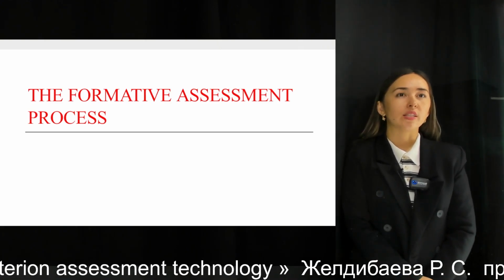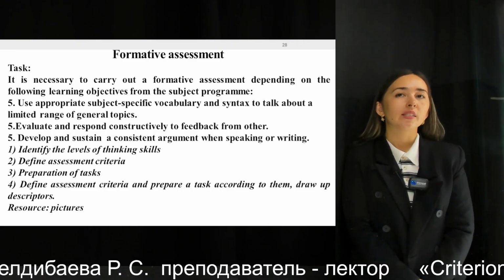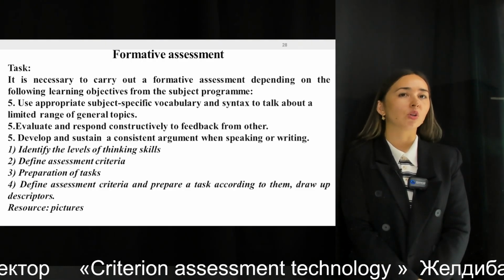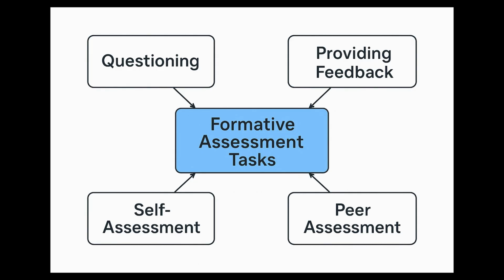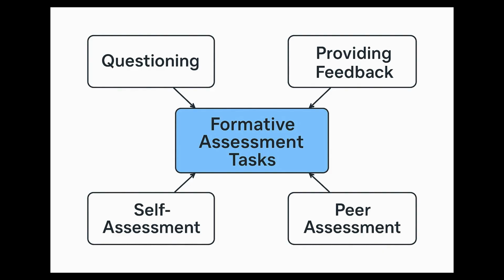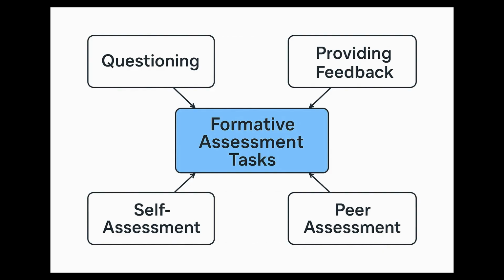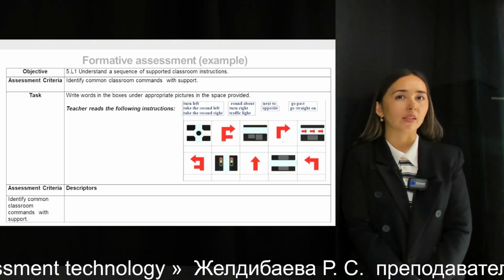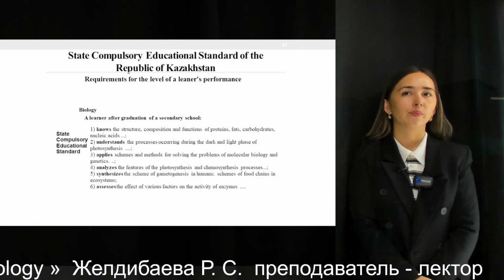5 «Criterion assessment technology » Желдибаева Р. С. преподаватель - лектор